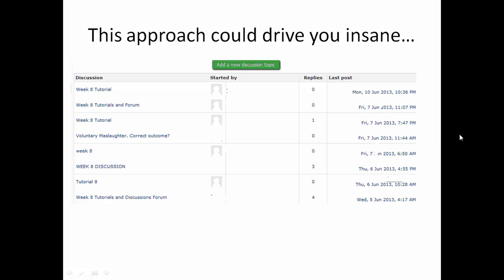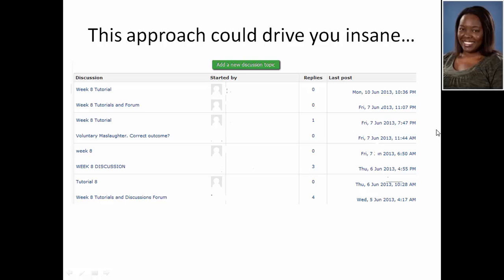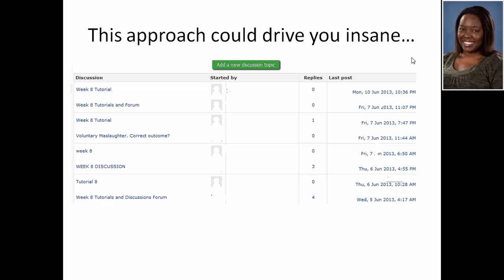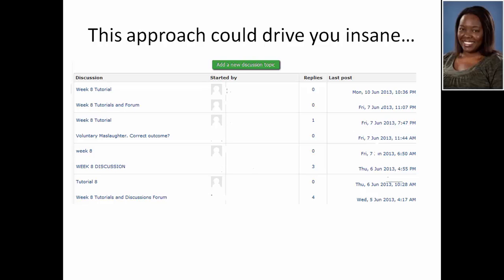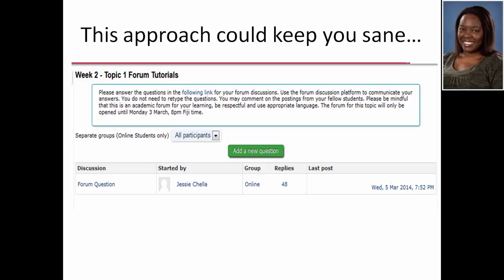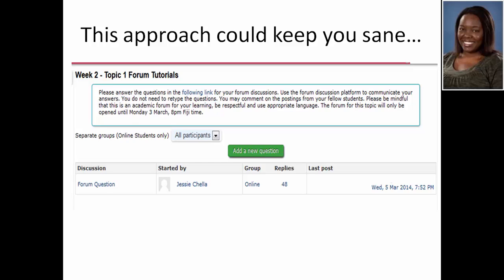Q and A Forums Dr Chella Insane and Sane forums